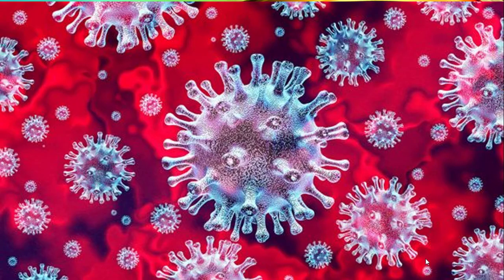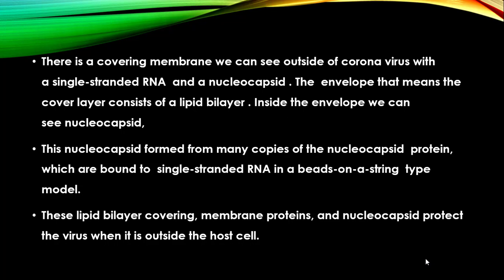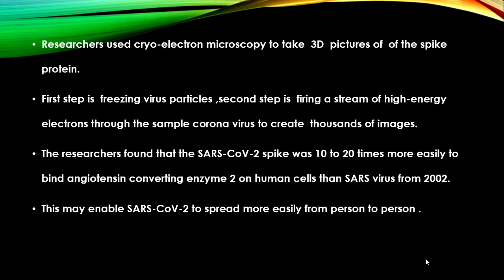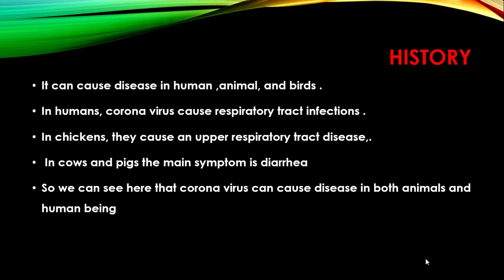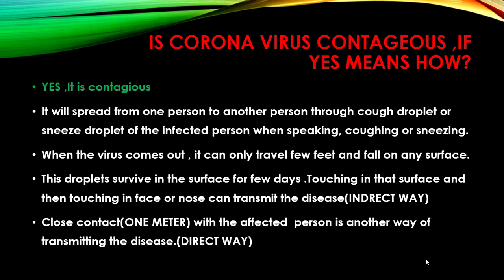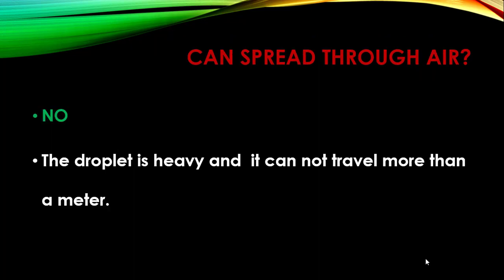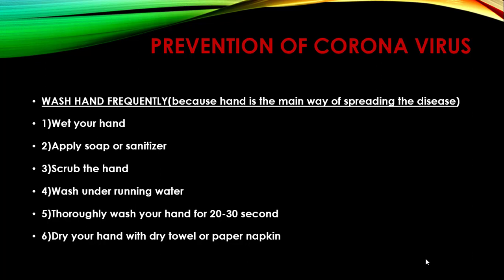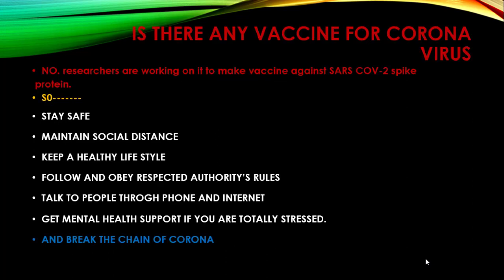CORONA (COVID-19)-A DESCRIPTION.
Corona is an infectious disease caused by a new virus called corona virus. We will see a detailed explanation of corona virus and prevention in this video.